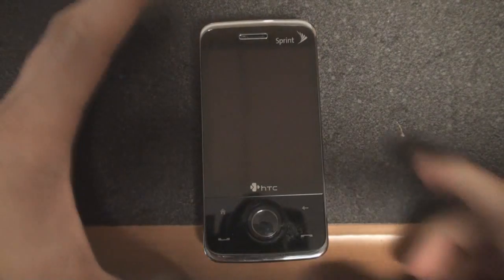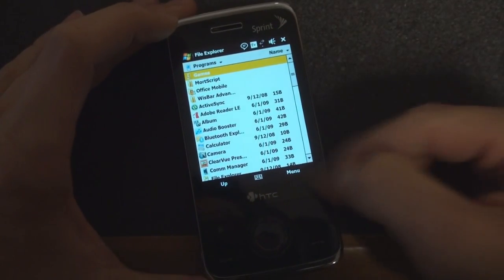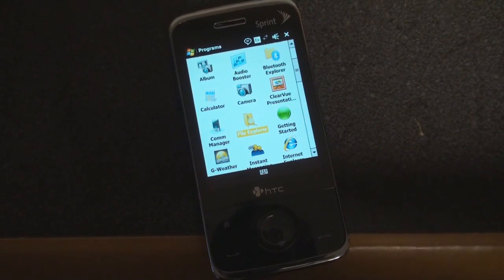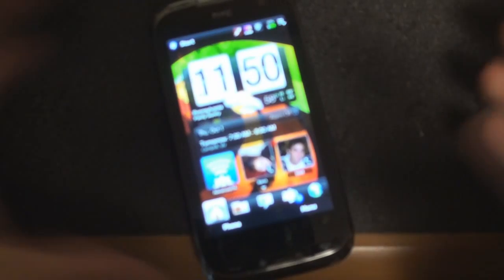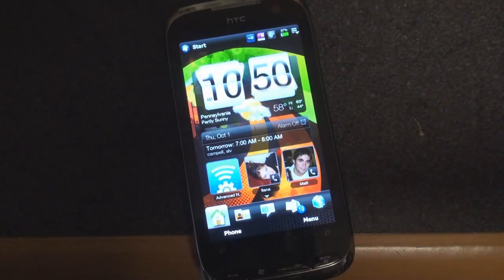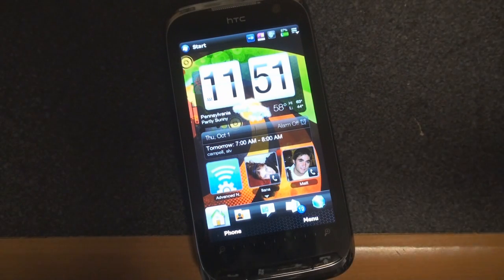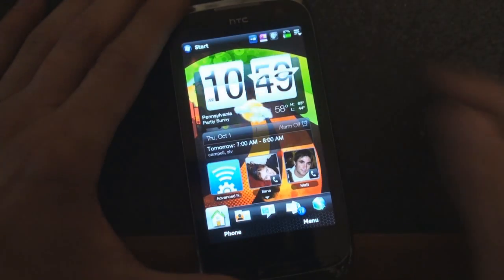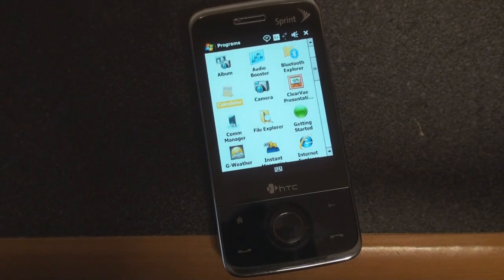Windows Mobile 6.5 Flaw | Pocketnow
The biggest flaw of Windows Mobile 6.5 is that you don't go back to the Start Menu after launching a new program.